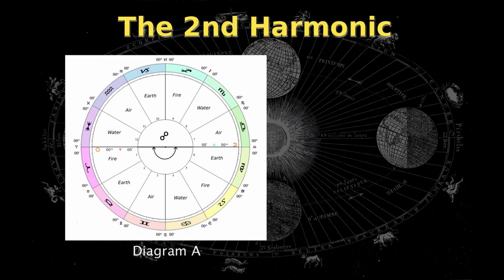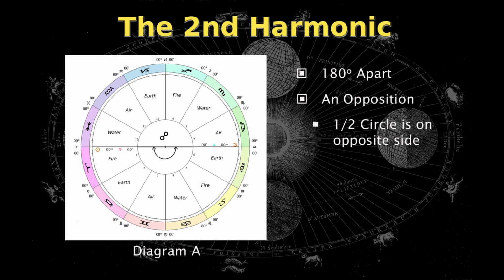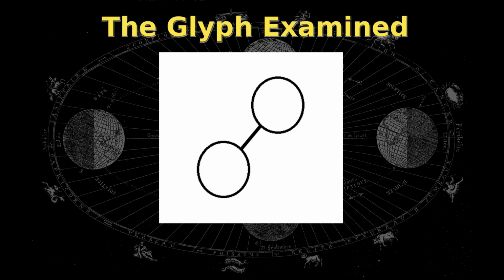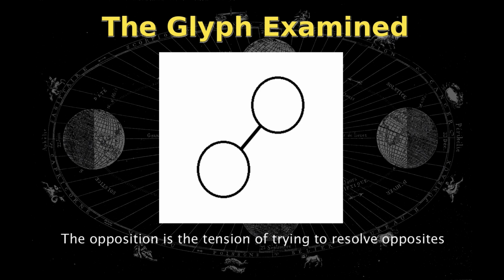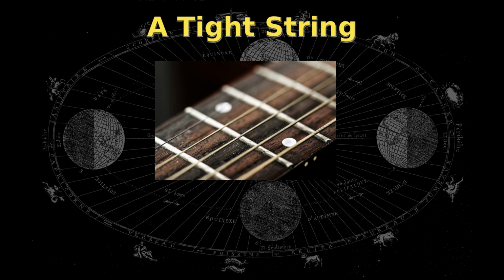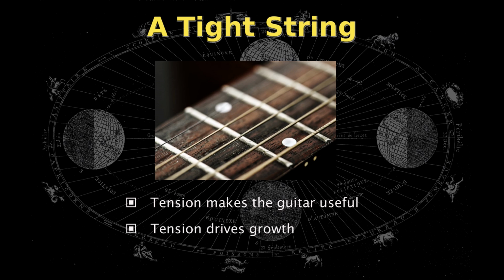The 2nd Harmonic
Discussion of Astrology topics
Remember that there are orbs for harmonics(or aspects), or a tolerance. It's the angular distance that the planets can be away from the exact aspect and still be considered to be operating as that Harmonic.

The orb for a given harmonic is always determined the same way in Vibrational Astrology: 16 degrees/the harmonic